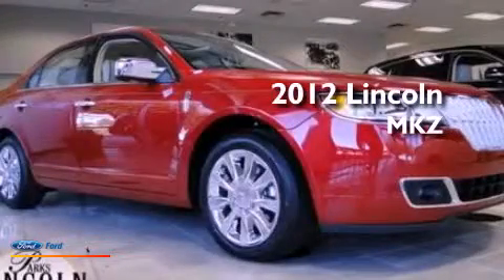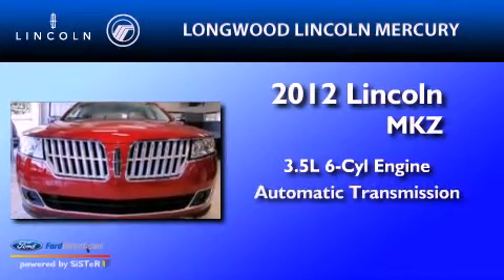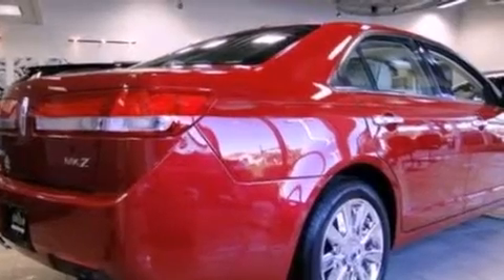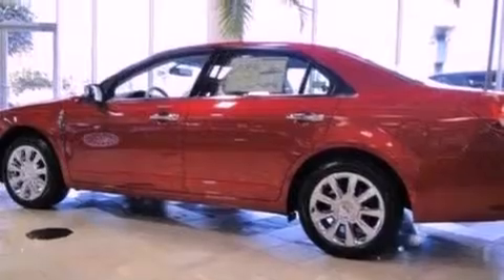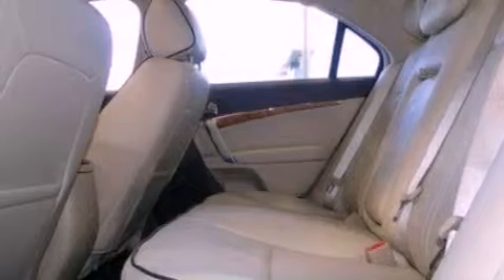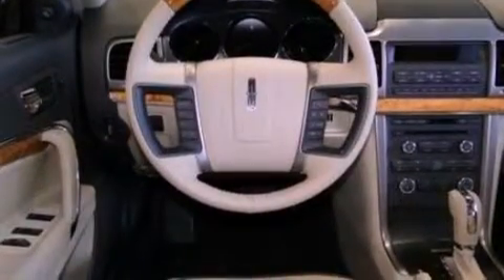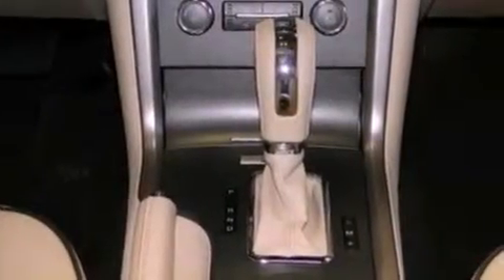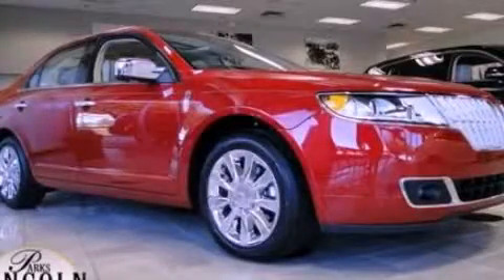2012 Lincoln MKZ Lake Mary FL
Year : 2012
 Make : Lincoln
 Model : MKZ
 Engine : 3.5L V6 24V MPFI DOHC
 Trans . : 6-SPEED AUTOMATIC
 Exterior : RED CANDY METALLIC
 Miles : 25
 Interior : TAN

 3505 N. US Highway 17-92

 2012 Lincoln MKZ Longwood  FL